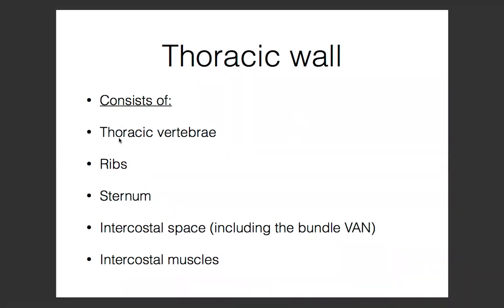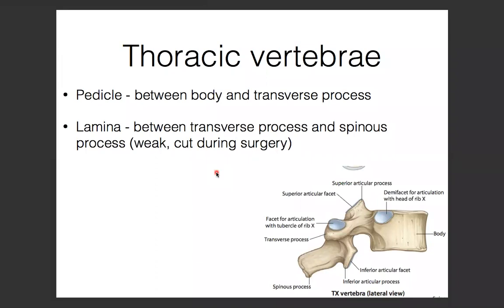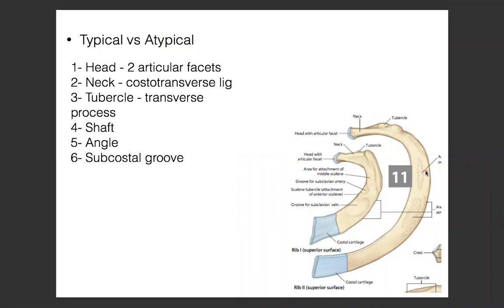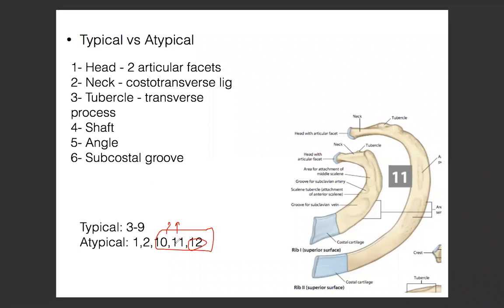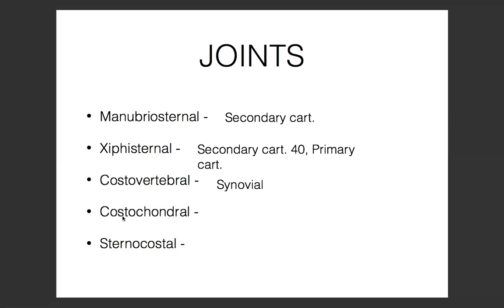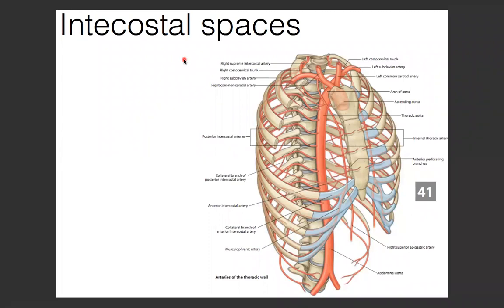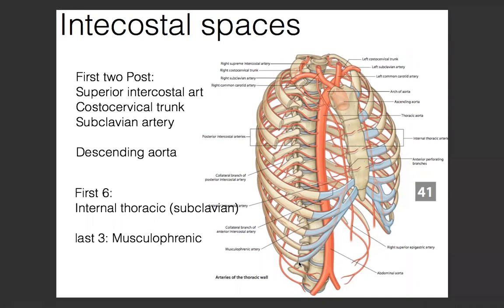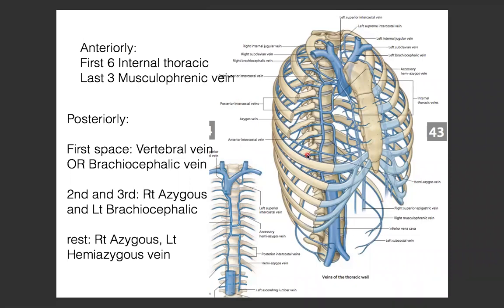Thorax zoom revision part 1